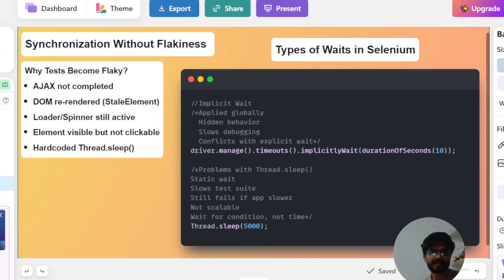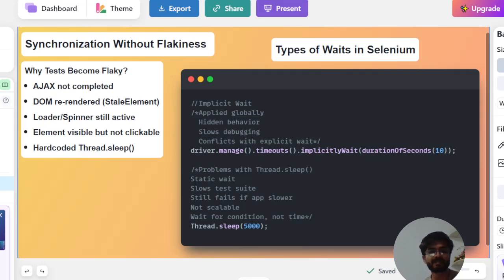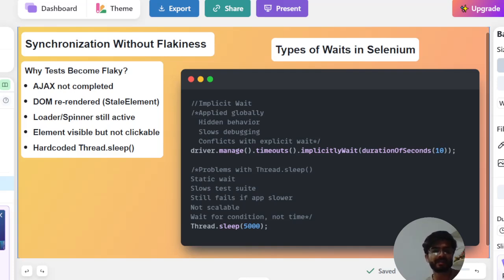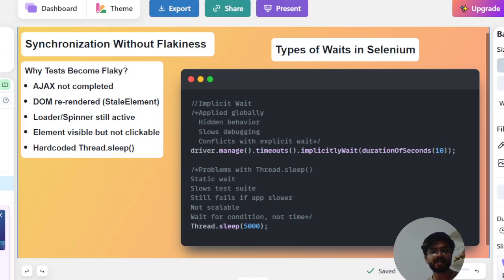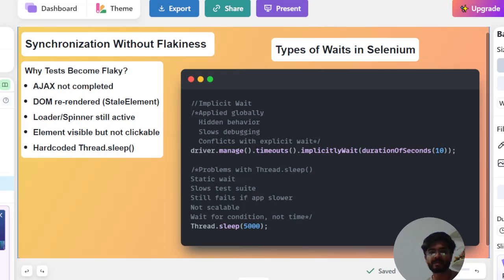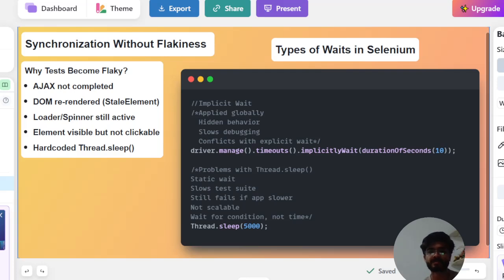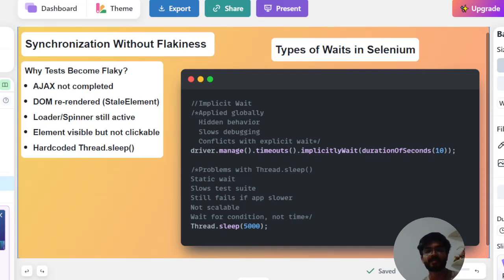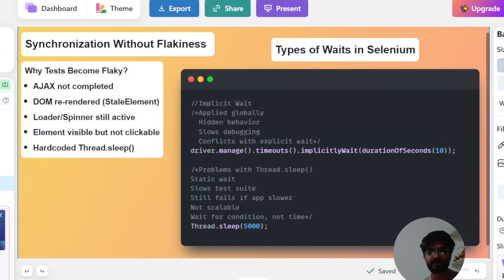Synchronization Strategy in Real Automation Frameworks like a Senior SDET.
Struggling with flaky Selenium tests? 🚨
You’ll learn:
✅ Why Thread.sleep() destroys test stability
✅ What AJAX not loaded really means
✅ DOM re-render & StaleElementReferenceException
✅ Production-level framework best practices